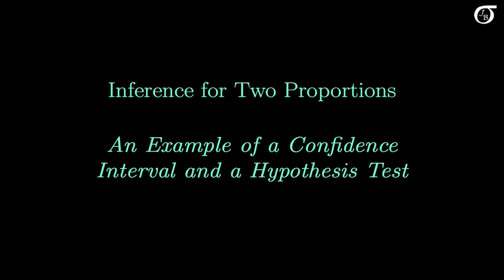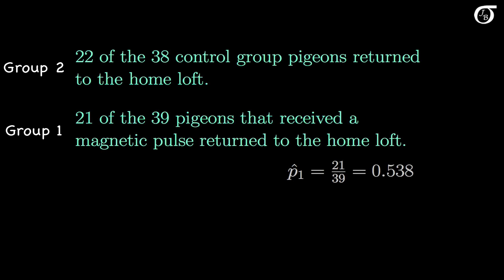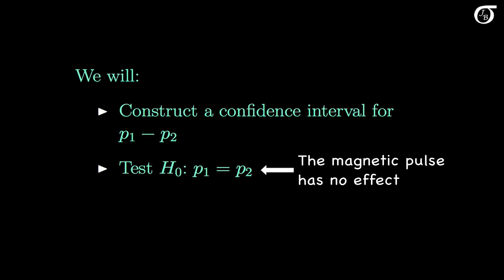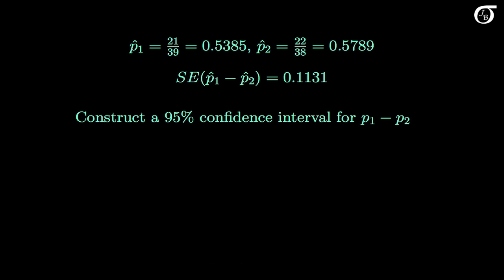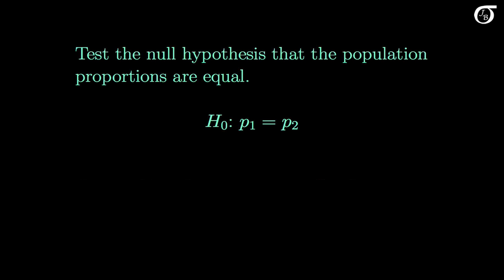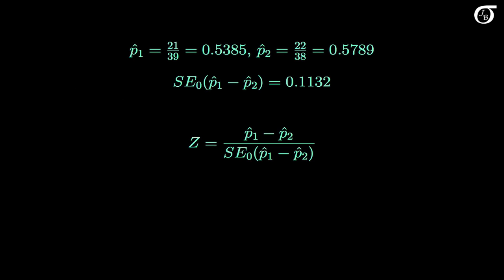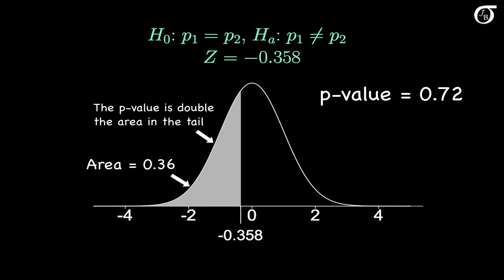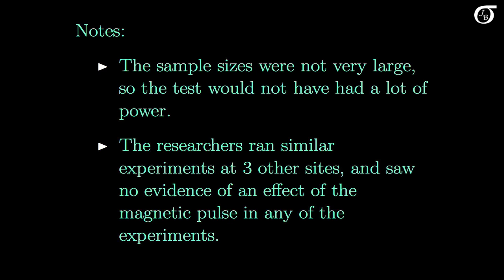Inference for Two Proportions: An Example of a Confidence Interval and a Hypothesis Test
I work through an example of a confidence interval and a hypothesis test for the difference in population proportions (based on the normal approximation).

The example involves an experiment investigating a possible effect of magnetic pulse on the ability of homing pigeons to navigate.  The data used in this video is taken from:

Holland et al. (2013). A magnetic pulse does not affect homing pigeon navigation: a GPS tracking experiment.  The Journal of Experimental Biology, 216: 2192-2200.

See the article for further details on the experiment.

If you want more information about these procedures, I have a video introduction to inference procedures to two proportions available